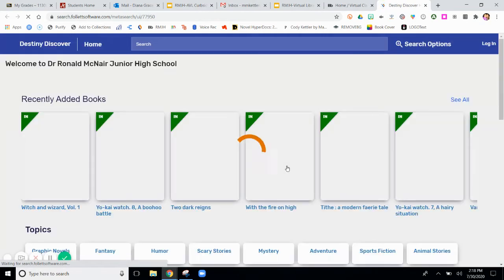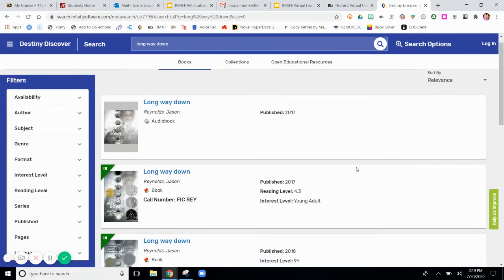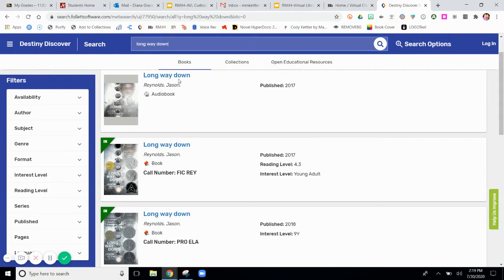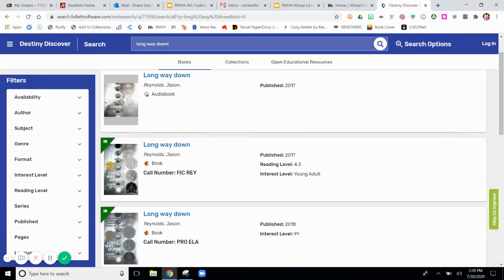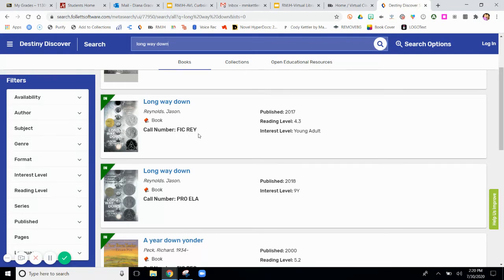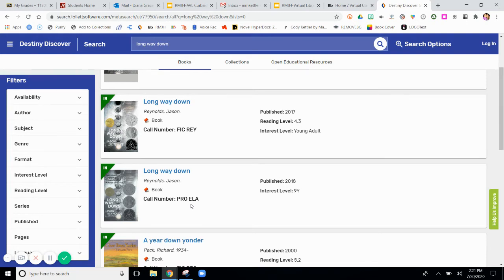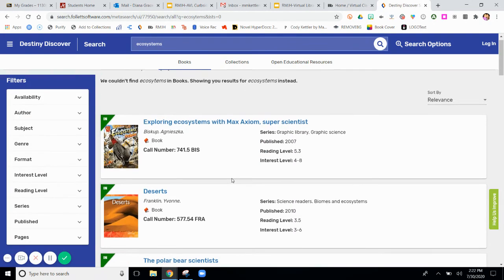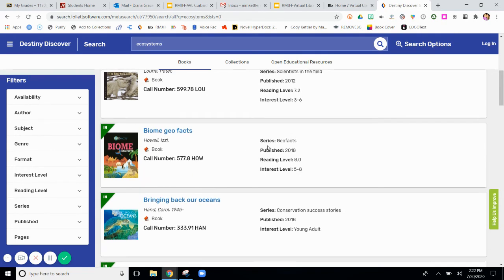AVL Find a book with Destiny Discover